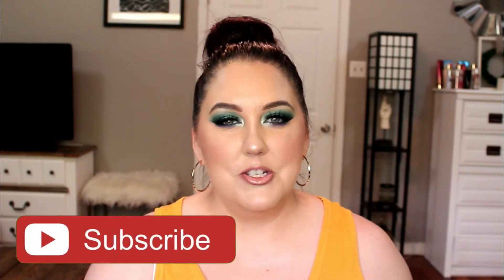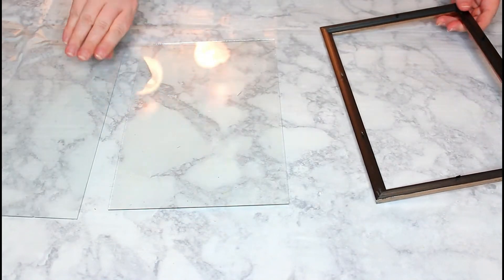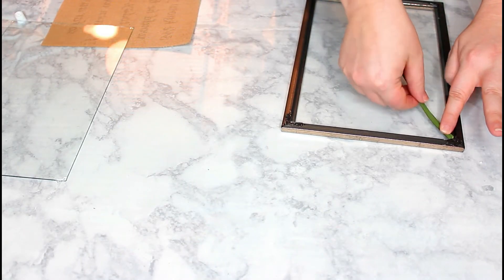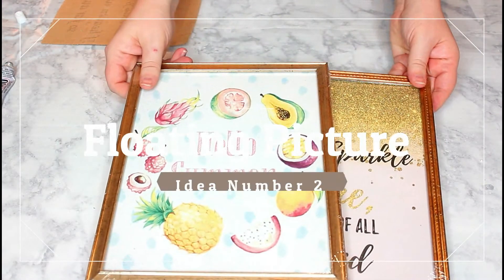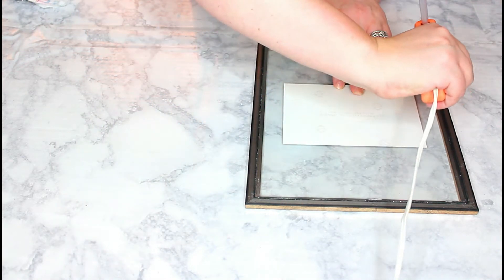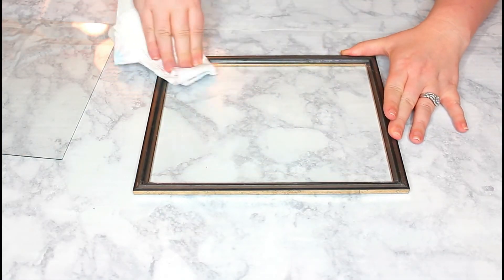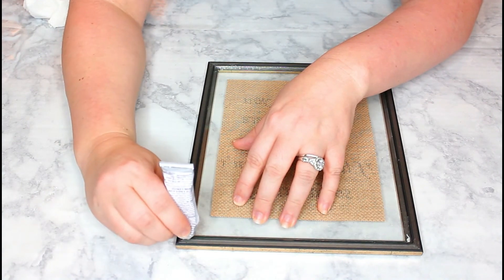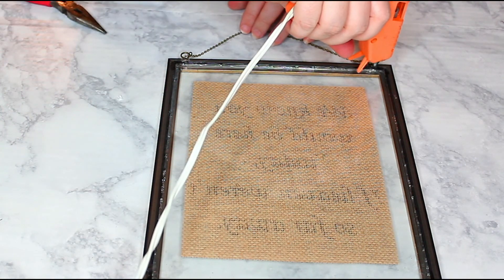DOLLAR TREE DIY Floating Wall Art 2018 Farmhouse l Lindssey Lew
Hey Y'all! This Dollar Tree DIY is super easy and inexpensive, and I think turned out super cute. You can really get creative with these by using different pictures, dried flowers, basically anything you want. So let your creative juices flow and have fun doing this DIY!

I really think this went well with the farmhouse decor I have in my home, so I was excited to do this one. I hope you love it!b

Materials Needed:

3 pictures or design elements of your choice

Dollar Tree -

2 matching picture frames - any size
4 matching picture frames - any size

Walmart -

E6000
Gold Chain
Gold Toggle Clasps
Glue gun and hot glue

FAQ:
What Camera do I Use - iPhone SE
What Editing Program do I Use - Wondershare Filmora

Other Random Videos -